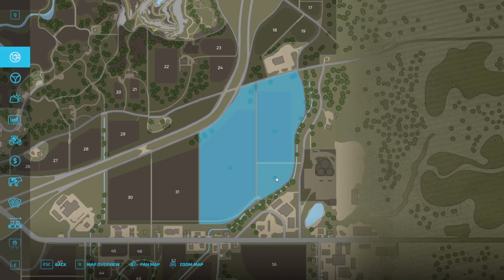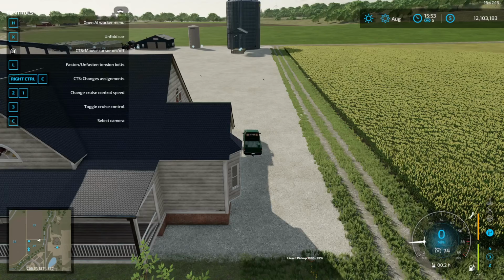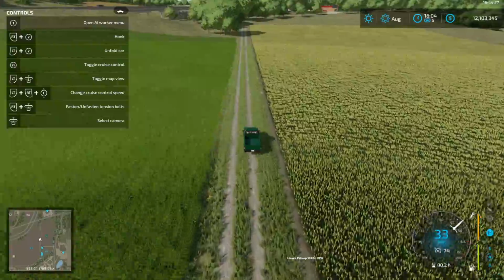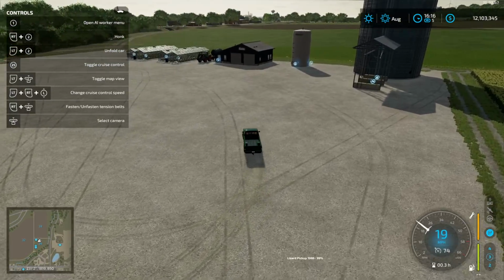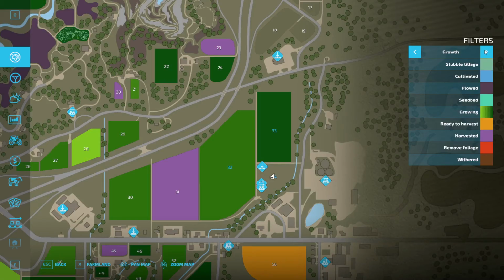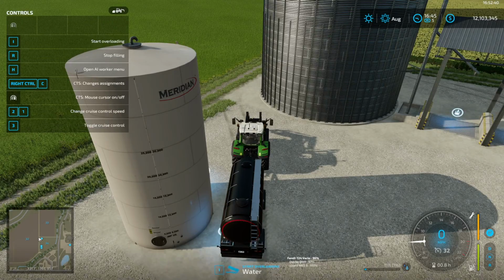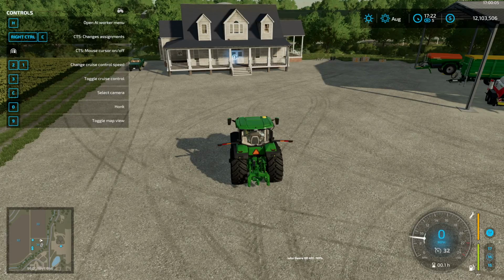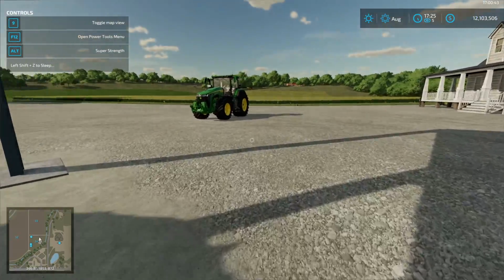Farming Simulator 22 - Elm Creek - Introduction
In this video I show the set up I made for my Elm Creek Start. I have a converted field as my Home Base, and 2 other fields adjacent for crops. I have other equipment. I think this is a good next step for me, hope you enjoy it. Also a shout out to Matt don't play and this video for the idea